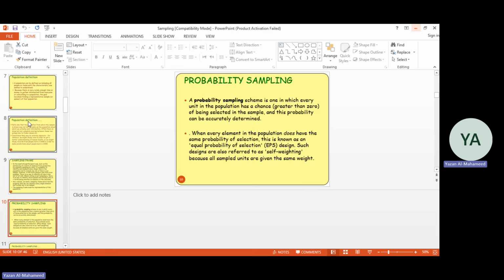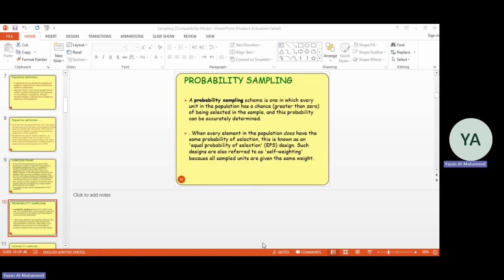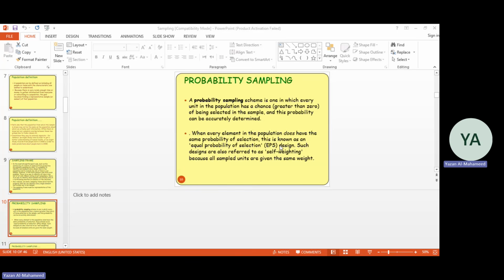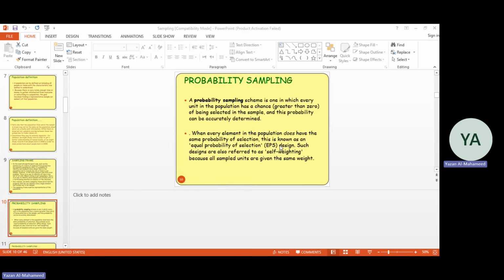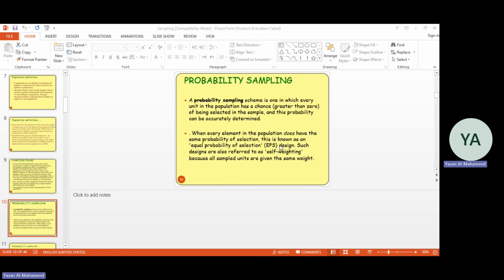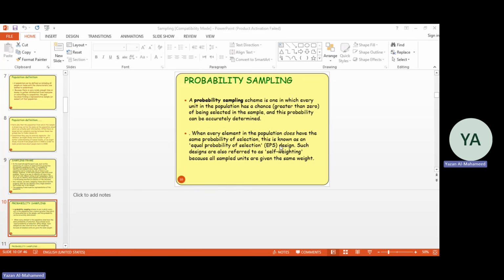E Learning research methods 20260526 030110 Meeting Recording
Research week 9-2